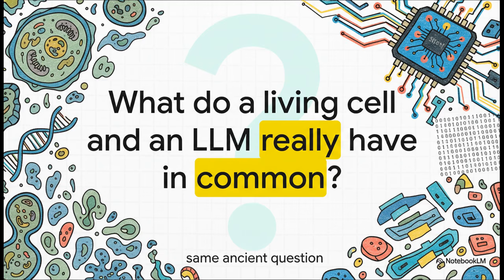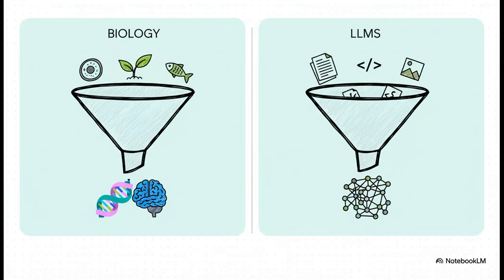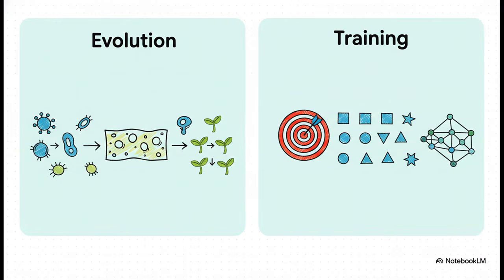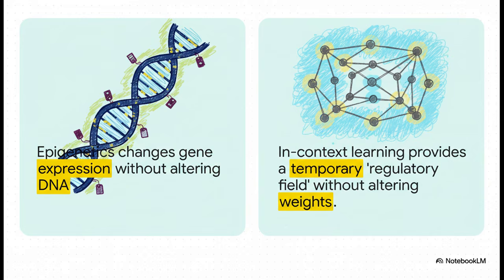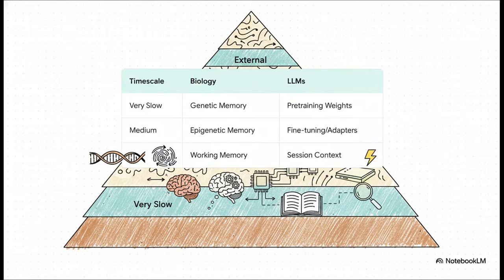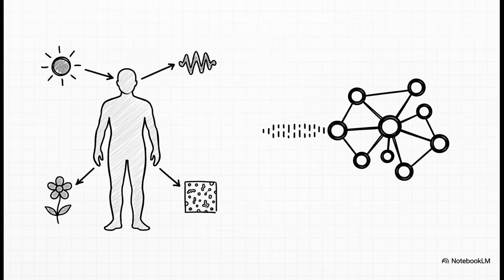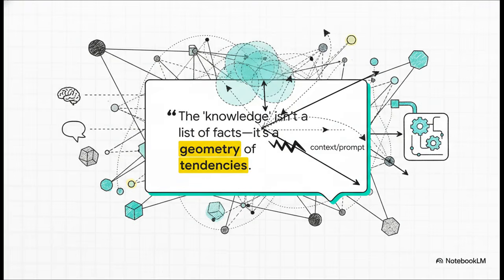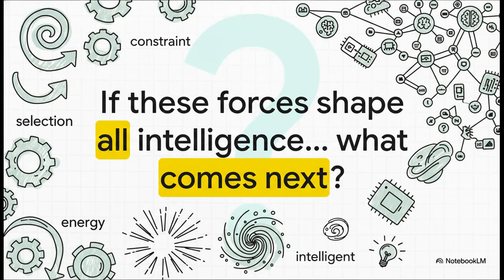The Deep Similarity Thesis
This text explores the profound structural and functional parallels between biological systems and large language models. It argues that both entities function as compression engines designed to navigate uncertainty by distilling vast amounts of experience into actionable frameworks. By comparing evolution to training and DNA to model weights, the source illustrates how selection pressures create similar patterns of hierarchical organization and robustness. The analysis further equates epigenetics with contextual prompting, highlighting a shared strategy of using flexible, short-term states to regulate stable, long-term memory. Ultimately, the author suggests that biological life and artificial intelligence converge on similar computational motifs due to shared constraints like energy efficiency and the need for stochastic exploration.